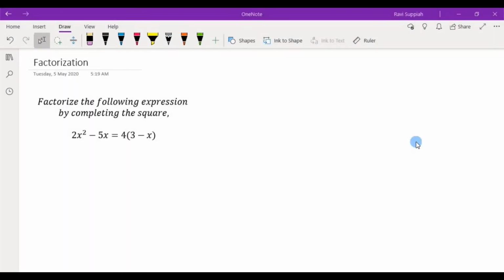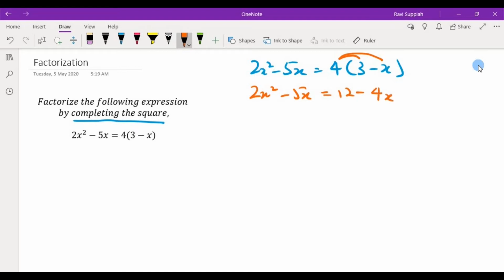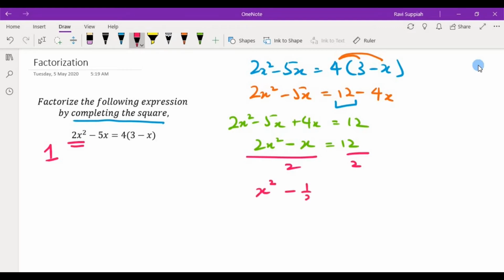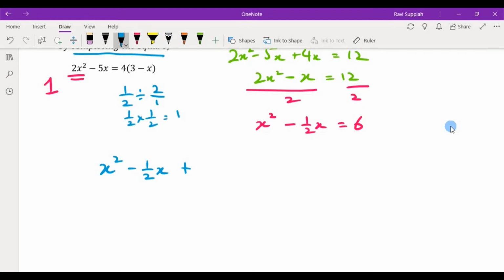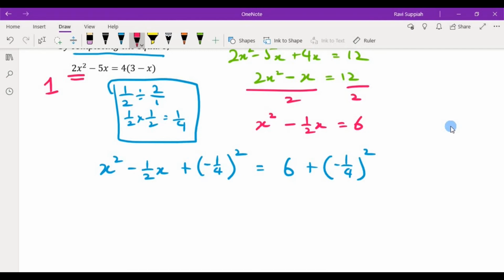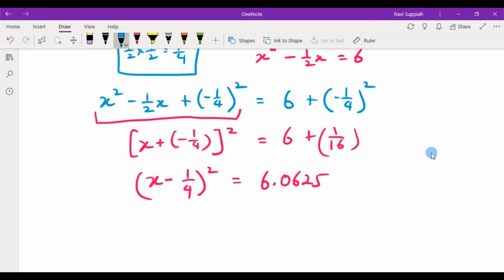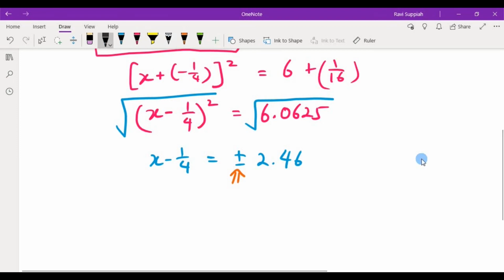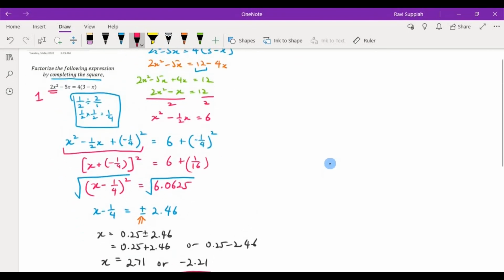Factorize by Completing the Square!